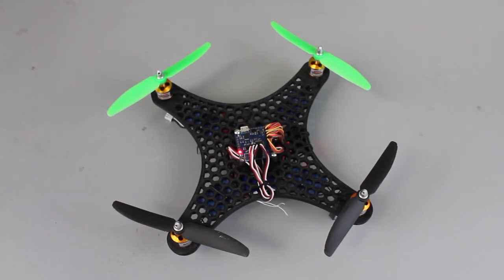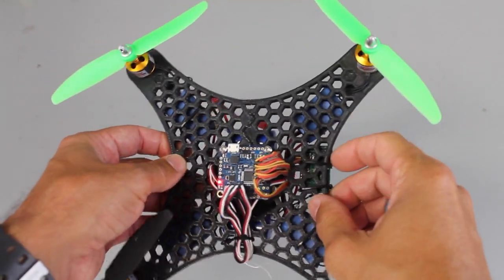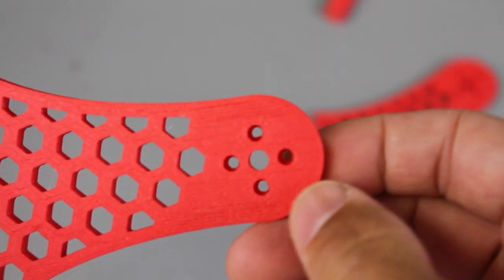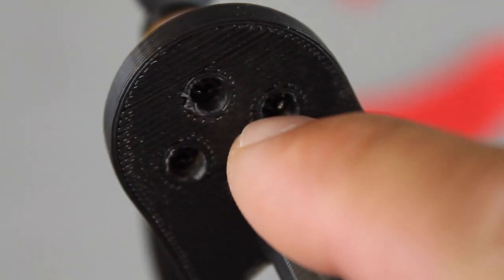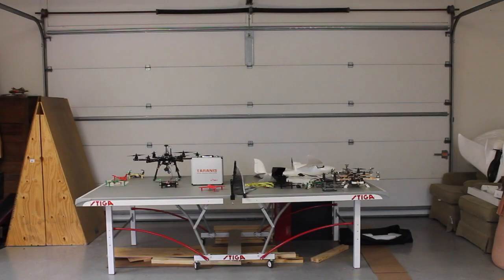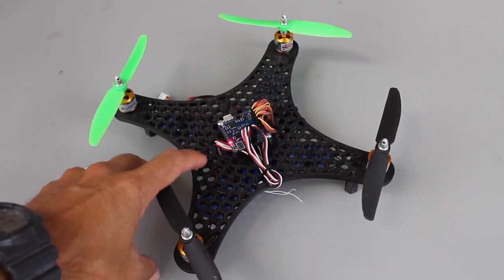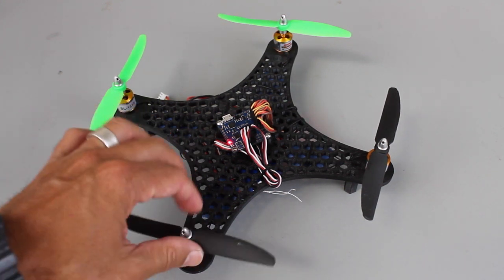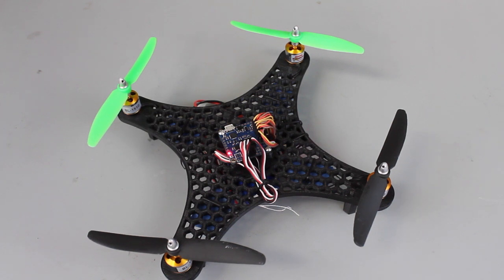3D Printed Mini Quad w/ Honeycomb Design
Thanks to all of you who have followed along with this ongoing effort and to those who have challenged me to make various mods. The latest version of this frame comes in a honeycomb design thanks to a suggestion from my buddy (TheCooterboo on YouTube). This was quite a challenge to do, but it ended up being worth the effort. I like the look and it's still very durable. Just wish I could print it in 1 piece but my MakerBot Replicator 2 build plate isn't big enough! Right now the build is 290g AUW. Here are the build components:

As I mentioned in the video if you know a good retailer here in the US that can supply parts for this build please let me know. Actually if you're outside of the US and want to suggest a vendor then please do that as well!